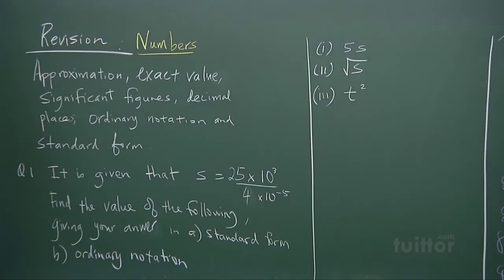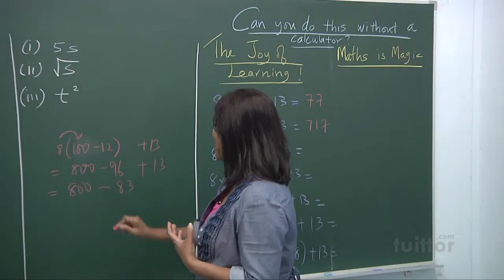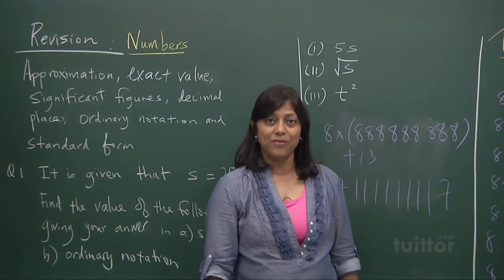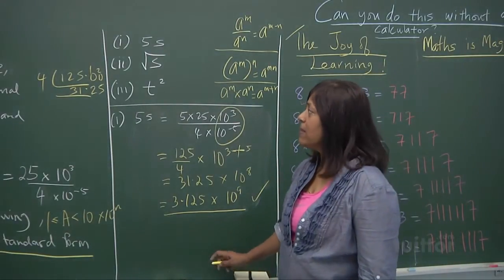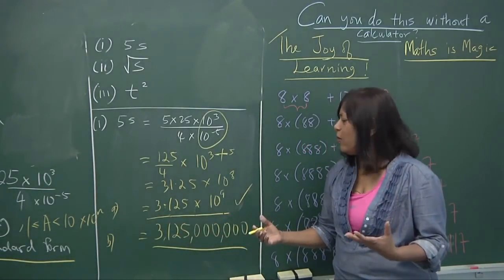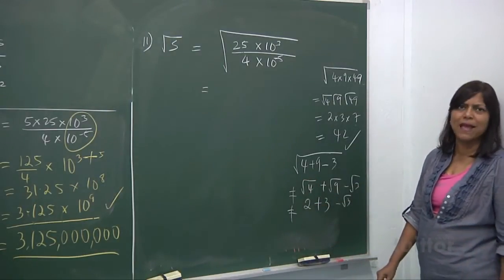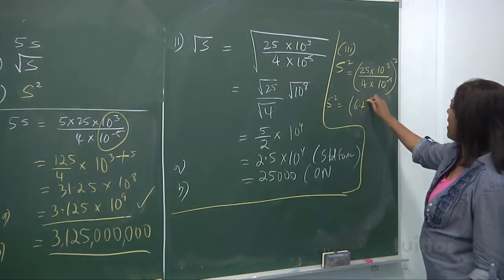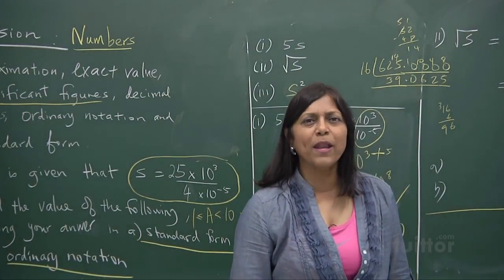Numbers Revision (Elementary Mathematics Secondary 3/4)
Elementary Mathematics Secondary 3/4
Numbers Revision Demo Video

Presented by: Mrs. Kumar, founder of Clearminds Education Centre